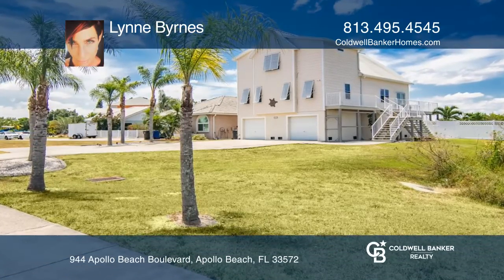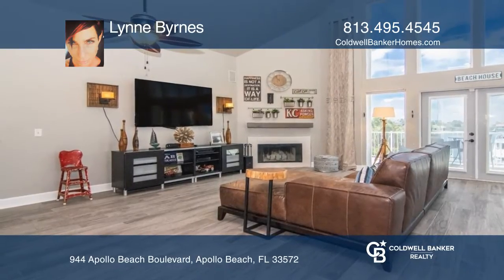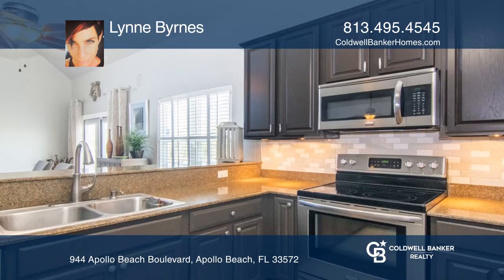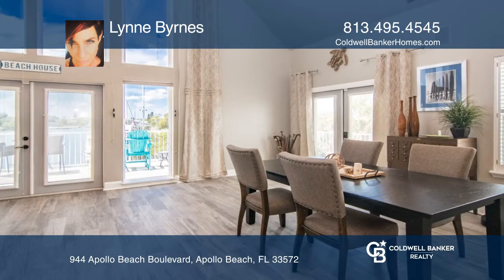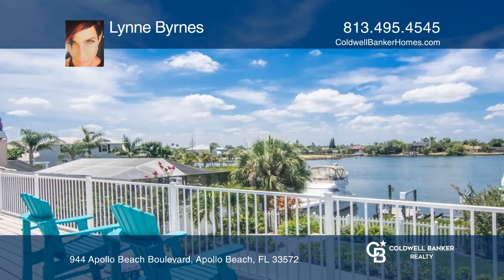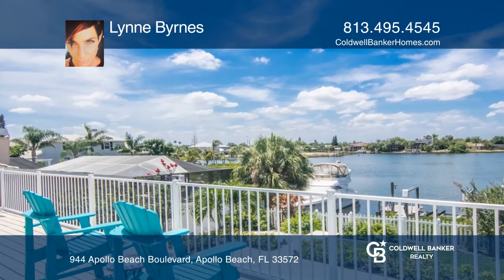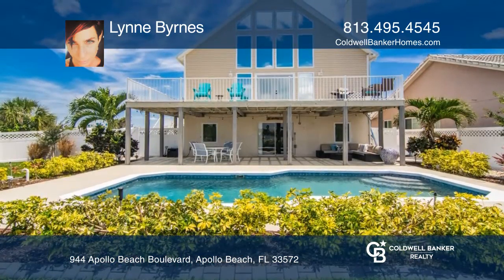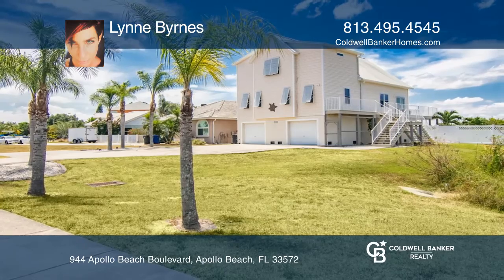944 Apollo Beach Boulevard Apollo Beach, FL | ColdwellBankerHomes.com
944 Apollo Beach Boulevard, Apollo Beach, FL

This pristine waterfront home with million-dollar views is ready for even the most discerning buyer. Situated on a gracious, oversized lot, this multi-level three bedroom, three bathroom home with unique architectural features does not disappoint! A private owners suite, multiple family rooms, open